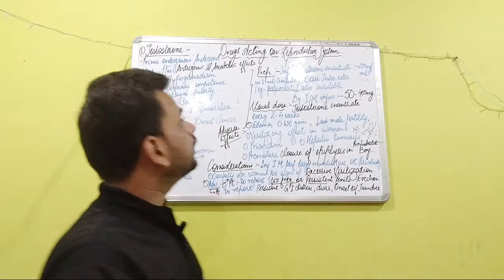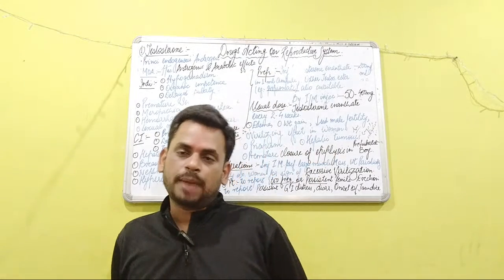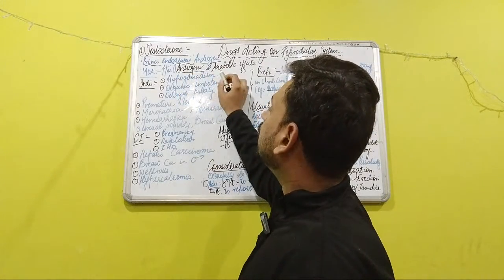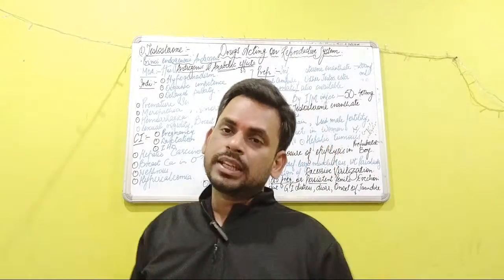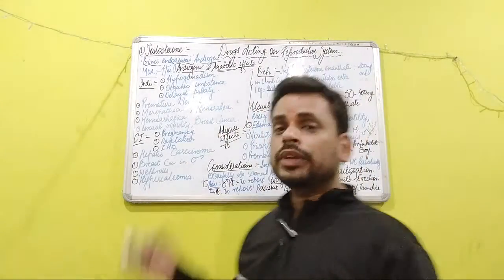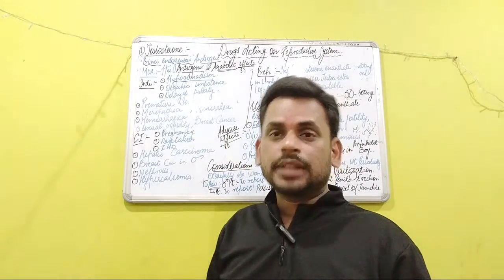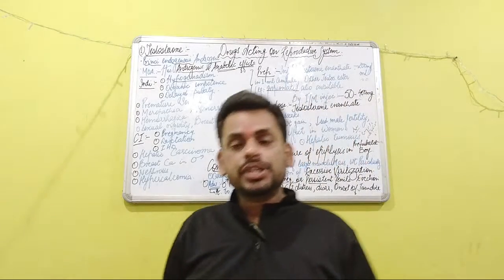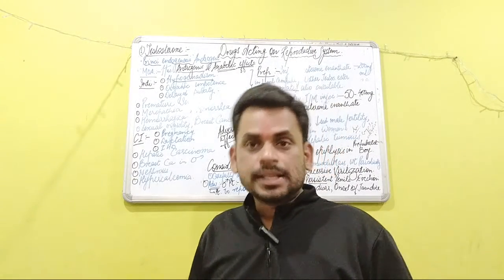Testosterone As A Drug : Pharmacology ☺️